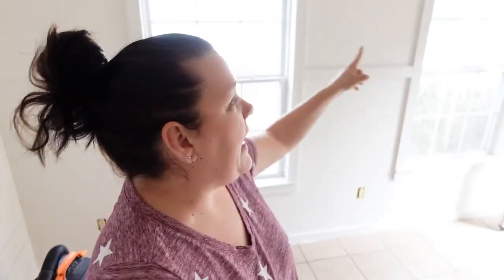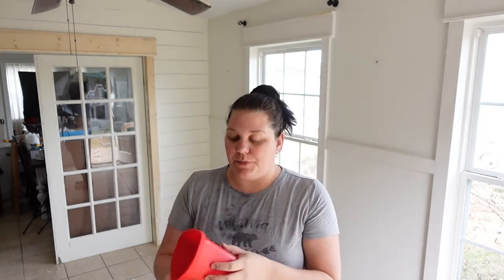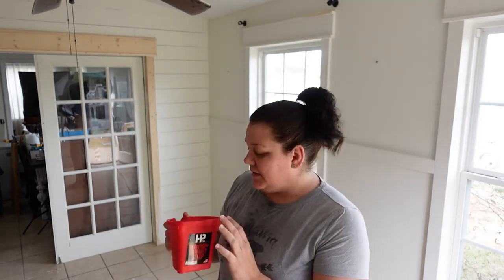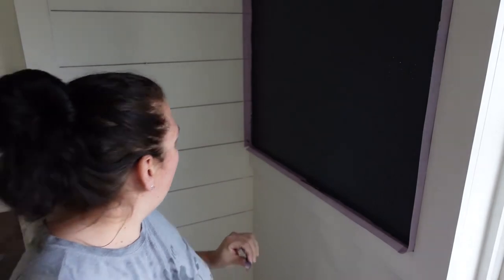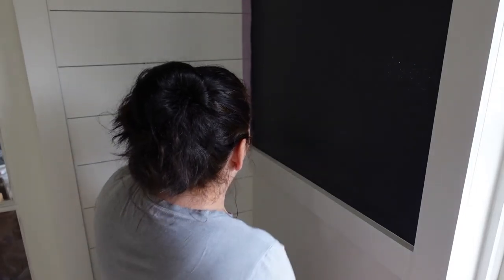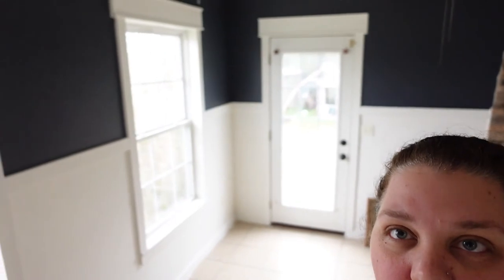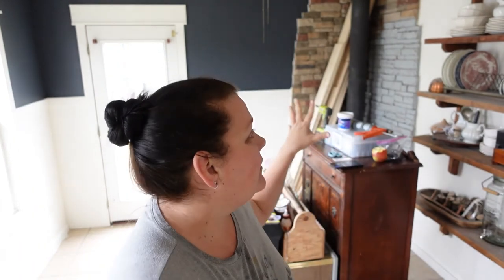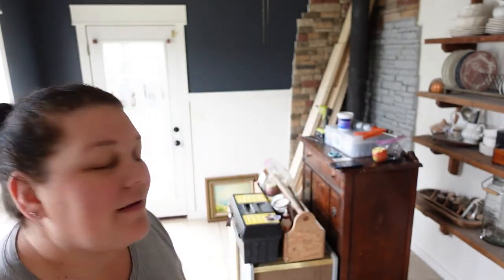Paint A Dining Room In A Day + 5 Tips | Dining Room Makeover Transformation | One Day Room Makeover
Paint is by far the most affordable, and in my opinion, the best way to completely transform a room in less than a day. If you’re a beginner painter, follow these 5 tips to paint a dining room in a day for a quick transformation!

See how you can spend one day to completely makeover a dining room, or any room in your house.

BEFORE YOU BEGIN PAINTING: HOW TO PICK THE RIGHT COLOR AND FINISH
Believe it or not, there are things to consider before you ever put your brush in paint. Important decisions like paint color, brand, and even the sheen you choose.

There have been rooms painted in my home that were ultimately a learning experience for me with the wrong paint colors. We may even call them gross negligence. I didn't know what my real style was at that point, so I'll claim ignorance.

When in doubt I always go white now. Color is easy to add with decor and accents later on. If you're unsure, go with something neutral that won't be a huge regret in a year.

9 Essential Paint Supplies to Have on Hand:
9" Roller
2-4 Foot Extension Pole (for high ceilings & to save your back)
Roller Pads - Smooth Surface Walls
or Textured Walls
A Roller Tray
& Tray Liners
2" Angled Brush
Paint Edger Pro
Paint Cup
Painter's Tape
Drop Cloth - Plastic
or Fabric

MY TOOLS

POWER TOOLS

MITER/CHOP SAW - Ryobi Compound Miter Saw 12 Inch Sliding

Recommended Substitute on Amazon → DEWALT COMPOUND MITER SAW 12 INCH SLIDING

JIGSAW - Ryobi 18 V Jigsaw (Tool Only)

DRILL SET - Ryobi 18V Cordless Drill Set

DRILL BITS - Ryobi Titanium Drill Bit - 22 Piece

Ryobi Airstrike 18 V Cordless Nail Gun Set

Ryobi Airstrike 18 V Cordless Crown Stapler (Gun Only)

HAND TOOLS

PAINTING TOOLS